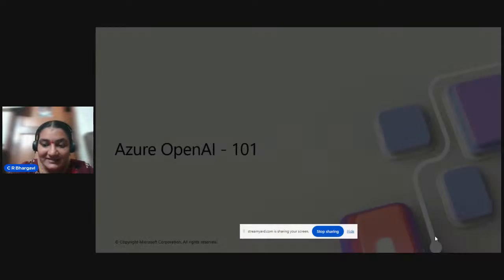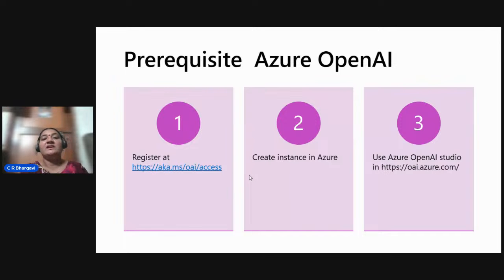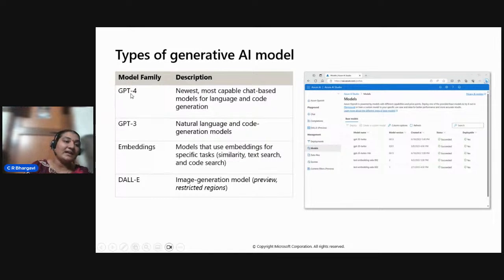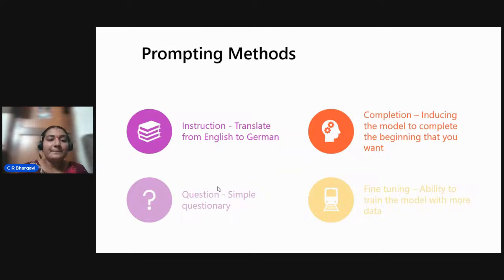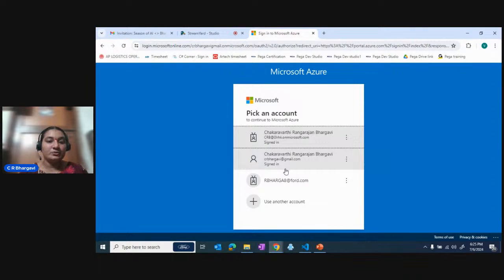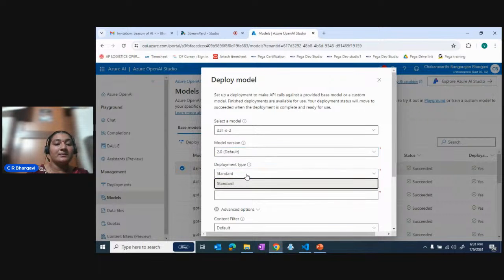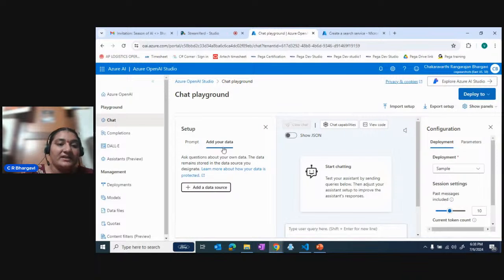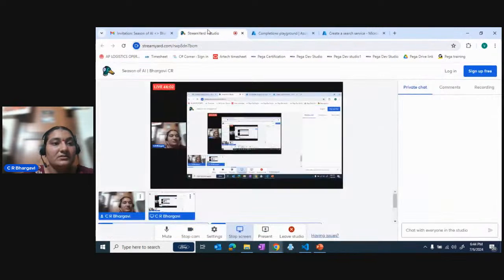Season of AI | Bhargavi CR